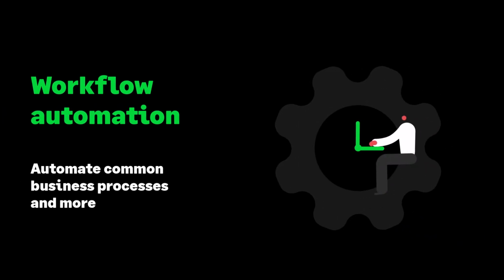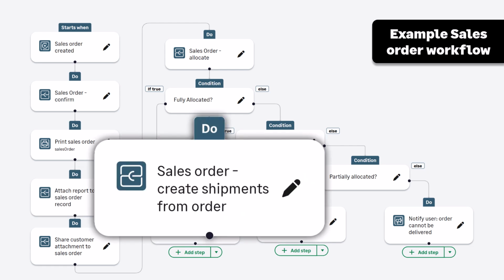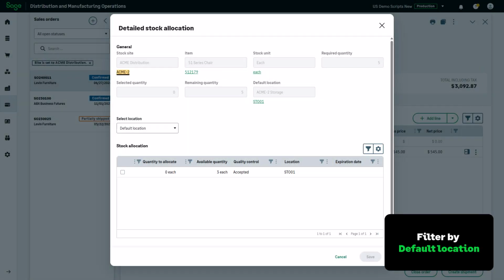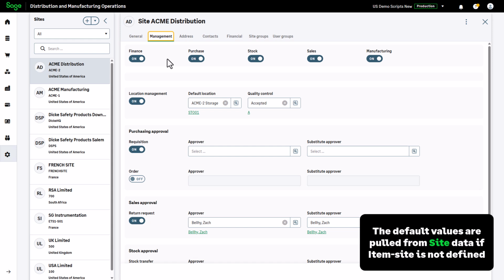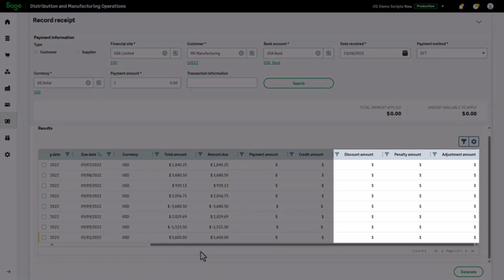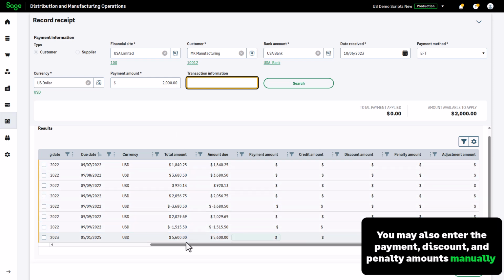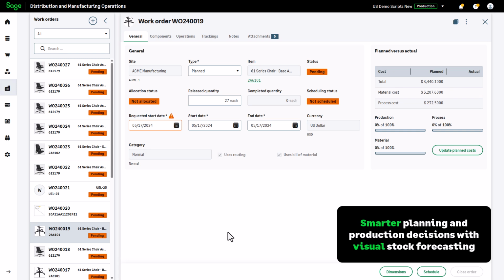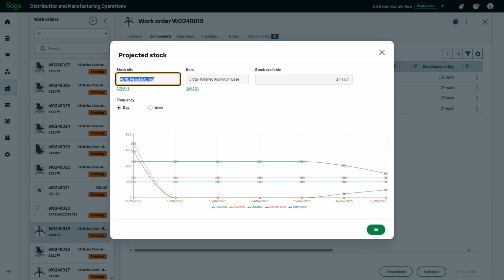SDMO: Neue Version Juli 2025 veröffentlicht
Das Release 2025 R6 von Sage Distribution and Manufacturing Operations (SDMO) wurde veröffentlicht und mit ihm ein echter "Game changer": Die neue Workflow Automation steht ab sofort allen Anwendern und Partnern zur Verfügung!

Highlights des neuen Releases

Workflow Automation: Ereignisgesteuerte Automatisierung von Arbeitsaufläufen und Prozessen – konfigurierbar und schnell einsetzbar, dank eines intuitiven visuellen Editors. Versenden Sie automatisch und ereignisgesteuert E-Mails oder Benachrichtigungen im System. Automatisieren Sie Verkaufsprozesse wie die Bestandsreservierung, die Auftragsbestätigung oder den Warenausgang. Generieren Sie Reports und kopieren Sie Anhänge automatisch von einem Datensatz zum anderen. Lernen Sie die Workflow Automation in diesem Video näher kennen.

Tags/Schlagworte bei Anlagen: Versehen Sie hochgeladene Dateien mit eigens angelegten Tags und greifen Sie innerhalb der Programmoberfläche, in Workflows oder per API darauf zu.

Zahlungserfassung mit Skonto und Gebühren: Erfassen Sie Zahlungen auf Offene Posten von Kunden oder Lieferanten inkl. Skonto oder Gebühren (betrifft die Stand-Alone-Nutzung von SDMO).

Schnellere Bestandsreservierung: Hinterlegen Sie bei Artikeln oder Standorten Ihre Standardwerte für Lagerplätze und Qualitätsstatus. Auf diese kann bei der manuellen Bestandsreservierung nun automatisch vorgefiltert werden.

Zusätzlich wurden viele Verbesserungen vorgenommen, um die Benutzerfreundlichkeit und Bedienung von SDMO noch weiter zu verbessern.